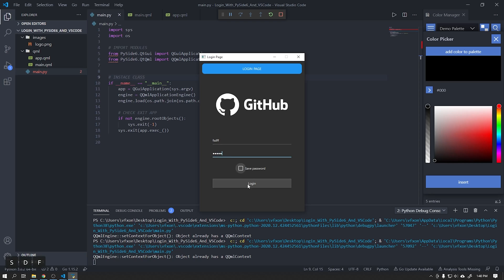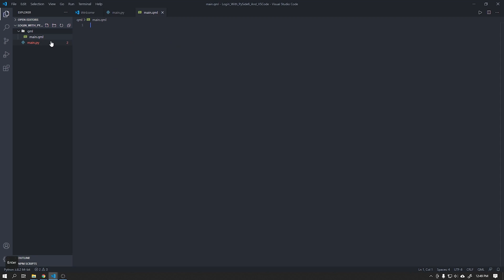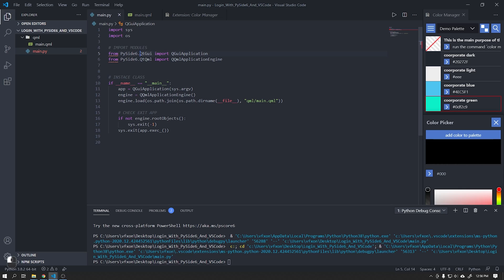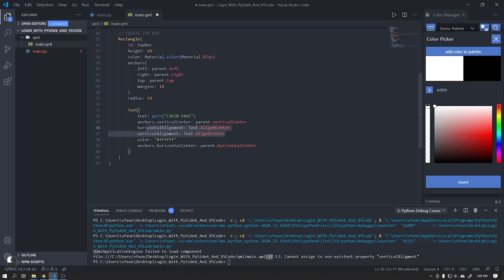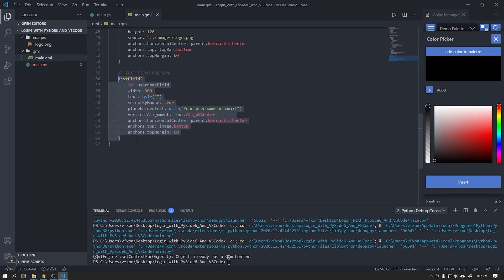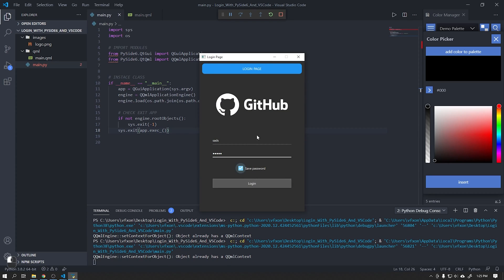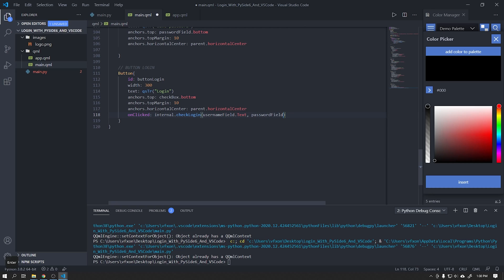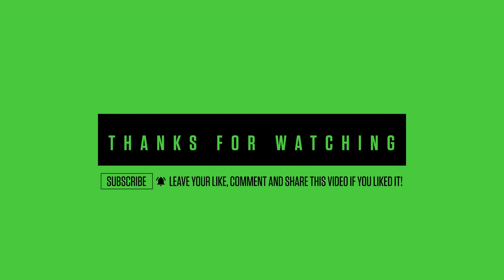PySide6, Qt Quick, Material Design, VS Code And Python 3.9.1 - Tutorial Modern GUI - Part 1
IMPORT CONTROLS V6:
import QtQuick 6
import QtQuick.Window 2.15
import QtQuick.Controls 6
import QtQuick.Controls.Material 2.15
Video on how to create a modern interface just using VS Code as the main development IDE.

TOOLS:
Python 3.9.1
PySide6 version 5.15.2
VS Code